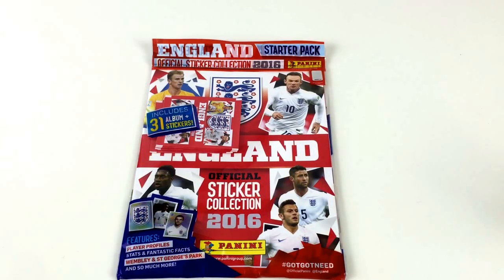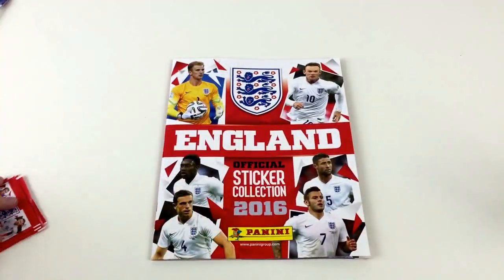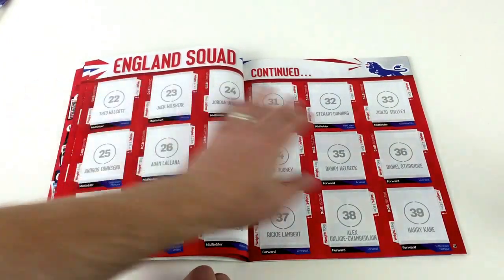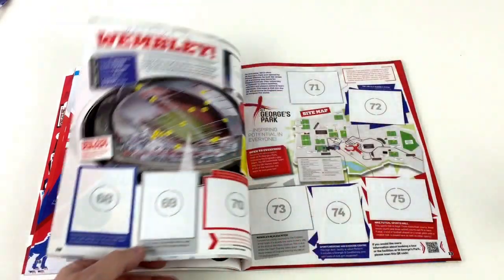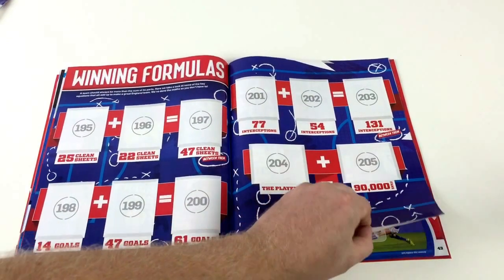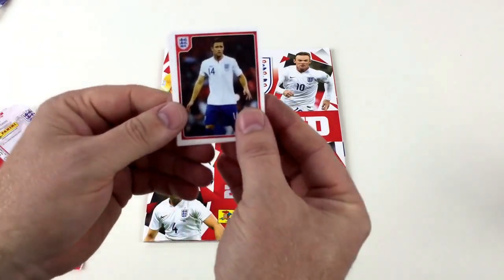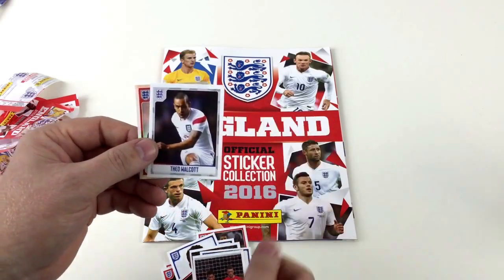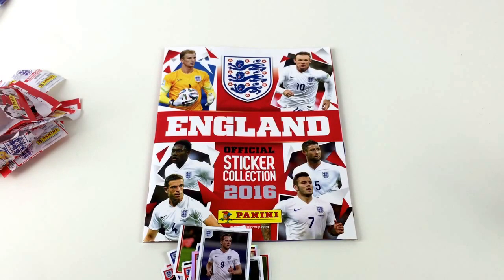England official sticker collection 2016 starter pack from panini opened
Today we open the England official sticker collection 2016 starter pack from panini to show you the album and the 5packs of stickers you get